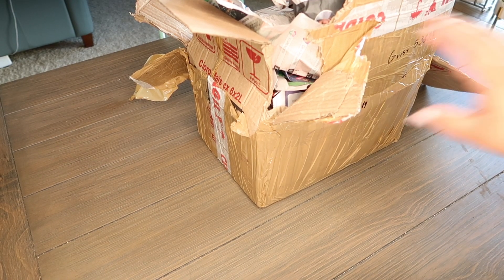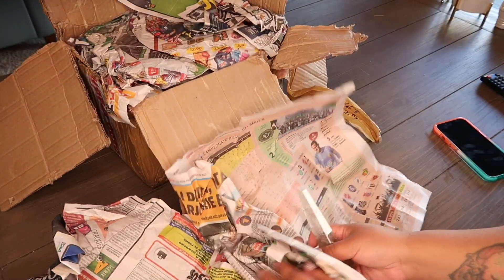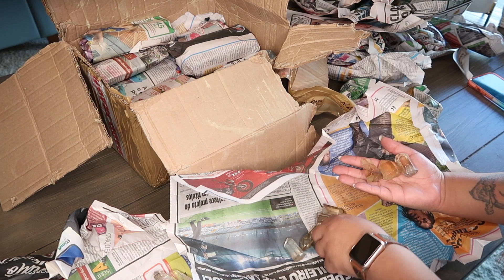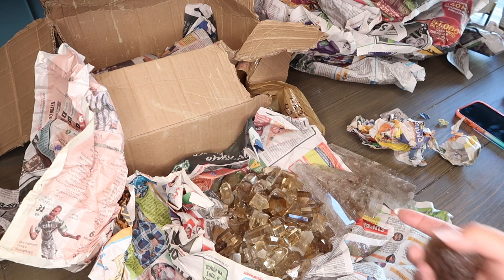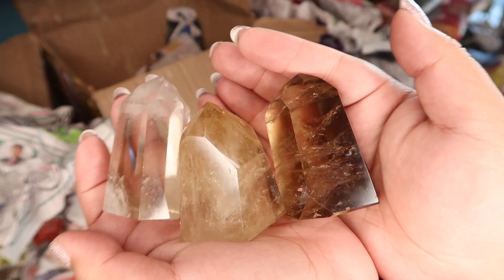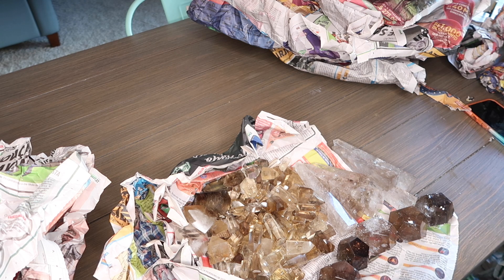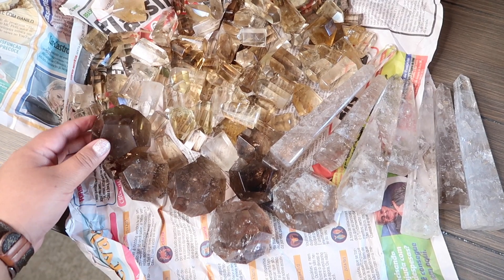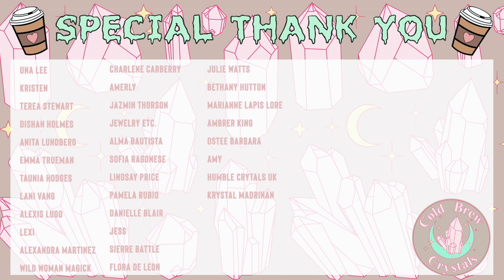CRYSTAL UNBOXING FROM BRAZIL PART 4 | NATURAL CITRINE POINTS, SMOKEY OBELISK | SMOKEY HEXAGON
Hey Witches!
In this weeks video I will be unboxing crystals from Brazil! This is my first time ordering from this supplier and I am so happy with all the crystals!
In this video we will be unboxing, NATURAL CITRINE &  SMOKEY TOWERS, & SMOKEY HEXAGONS. I did a smaller order because this was my first time working with this supplier!  I will be starting to list these crystals on etsy today! (November 6th)
They will go live on my etsy shop all this weekend. Make sure to follow up on instagram and turn post notifications on to see when they are listed!

My Etsy Shop link will be listed below!

1. Kraft Bubble Mailers

2. 5x5x5 Boxes

4. Shipping Scale

5. Sphere Measurement Tool

6. Photography Turntable

7. MUNBYN Thermal Label Printer

8. Labels for Printer

9. Fragile Labels

10. Shelving Unit

11. Shipping Tape